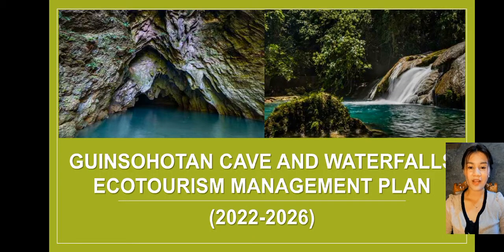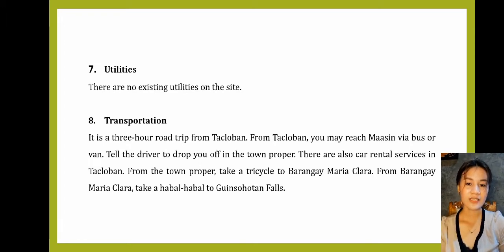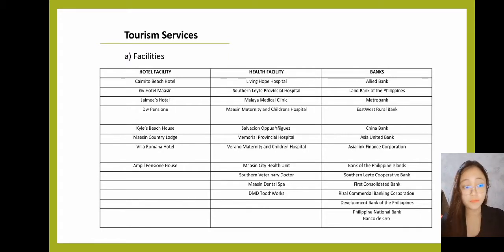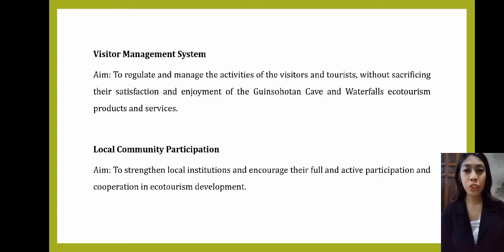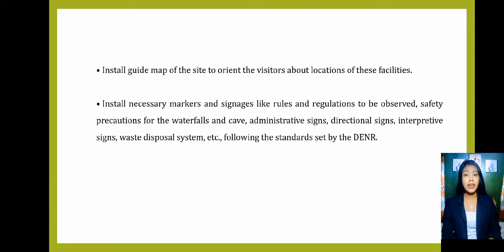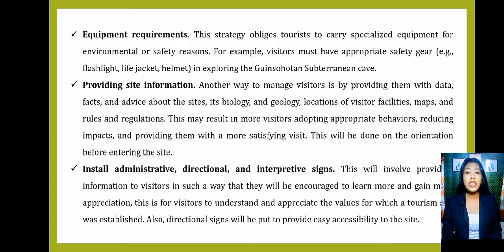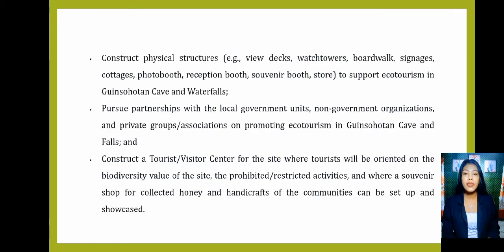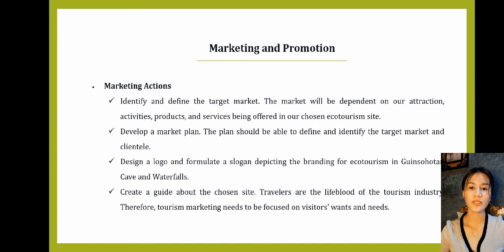Guinsohotan Cave and Waterfalls Ecotourism Management Plan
In this video the group will present the EMP in Guinsohotan Cave and Waterfalls.